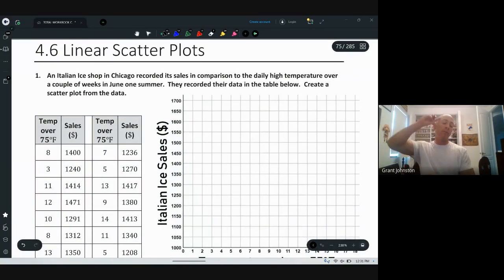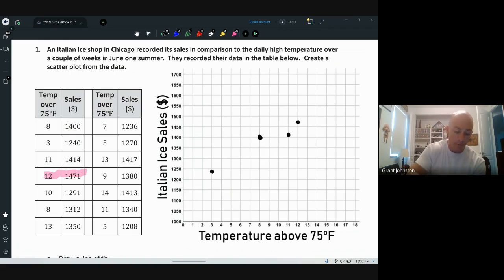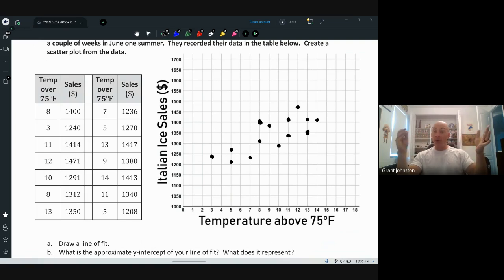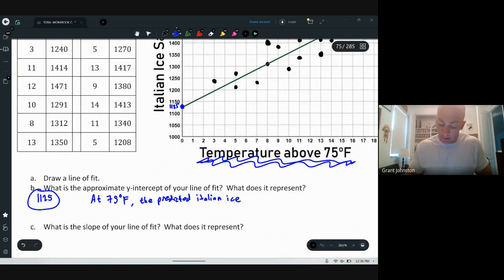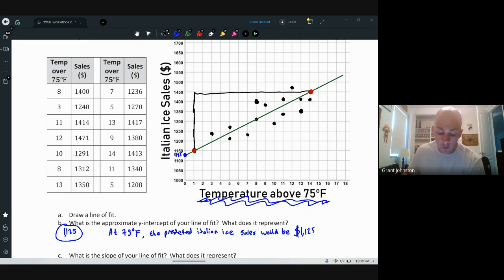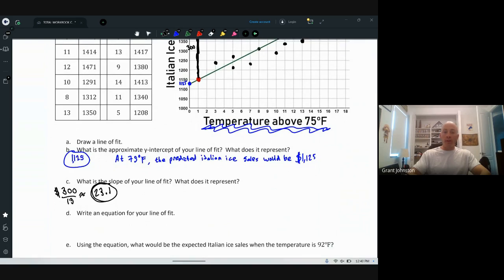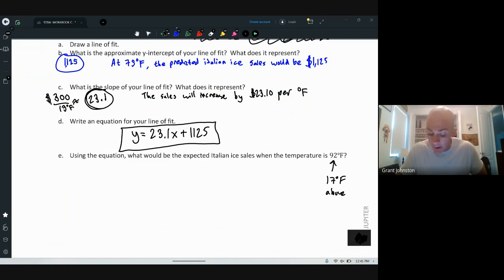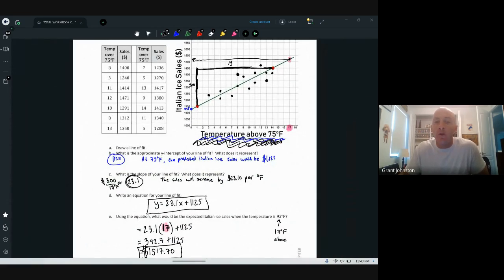4.6 Linear Scatter Plots